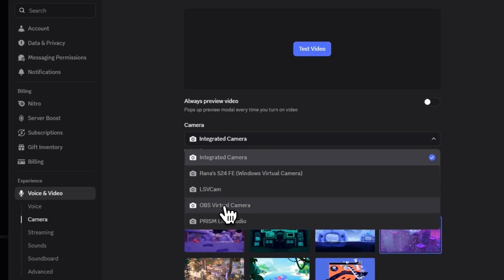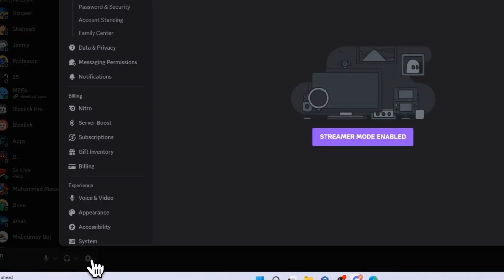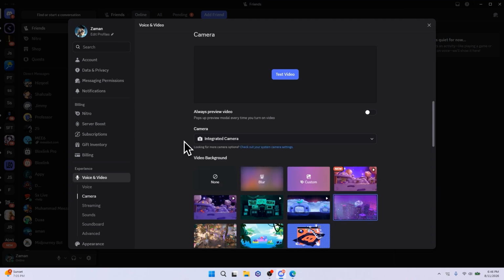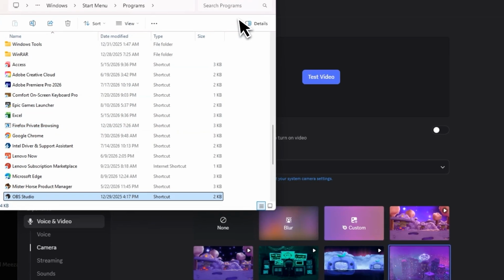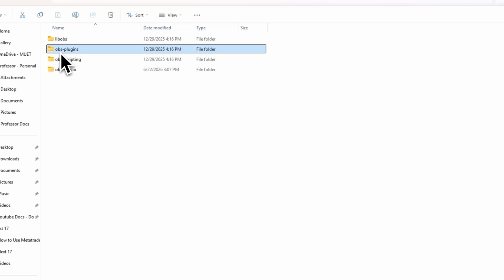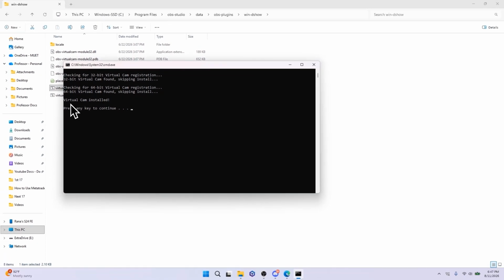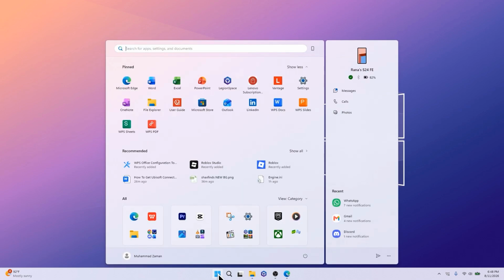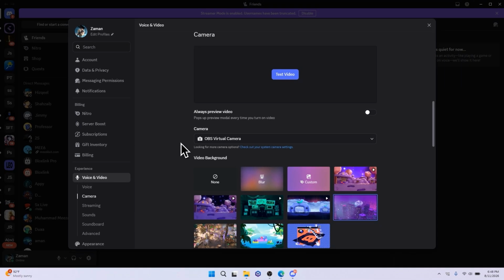How to Use OBS Virtual Camera on Discord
Learn how to use the OBS Virtual Camera on Discord with this simple step-by-step guide.
This tutorial shows you how to start the Virtual Camera in OBS and select it as your camera inside Discord.
First, open OBS, add your desired sources, and click Start Virtual Camera. Then open Discord and go to User Settings Voice & Video to select OBS Virtual Camera as your camera.
You can use this setup to show your OBS scenes, gameplay, overlays, or webcam directly through Discord.